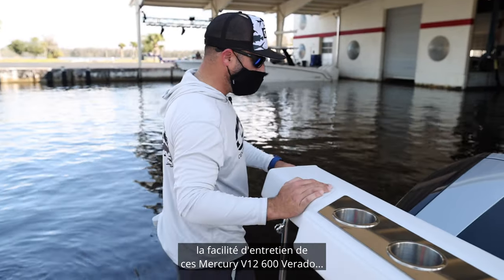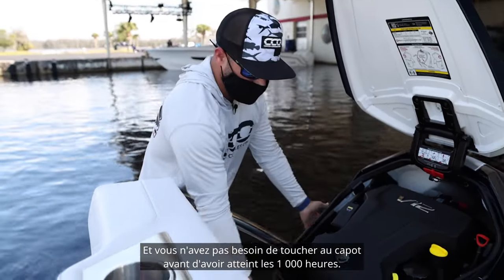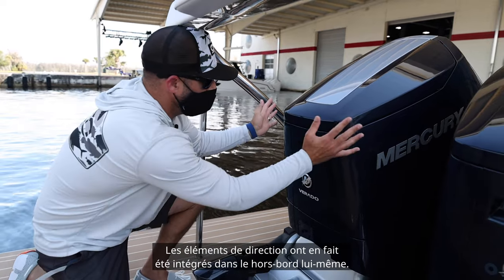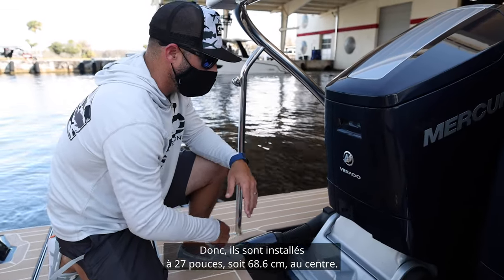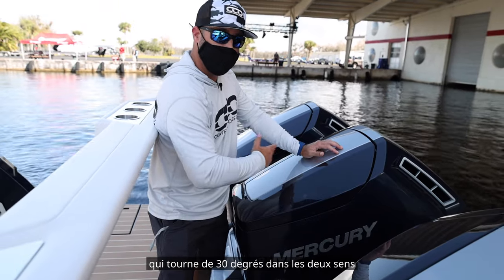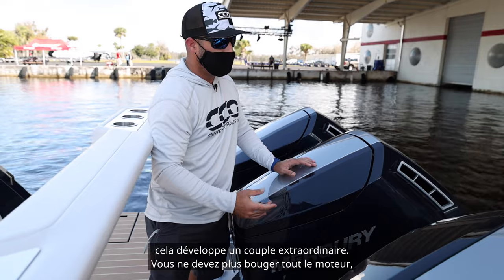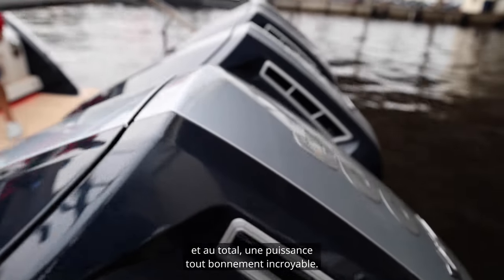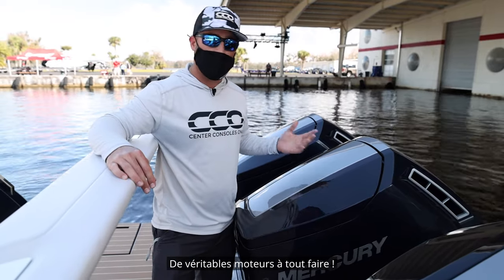🚀 V12 VERADO présenté par Center Console Only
Vous avez probablement déjà entendu parler du nouveau V12 600 ch Verado. Maintenant, vous pouvez le voir en action sur le nouveau Formula Boats 500 SSC de 50 pieds en quad - oui, quad ! - Mercury 600 ch. Regardez cette vidéo de nos amis de Center Consoles Only qui nous donnent un aperçu de cette installation impressionnante.